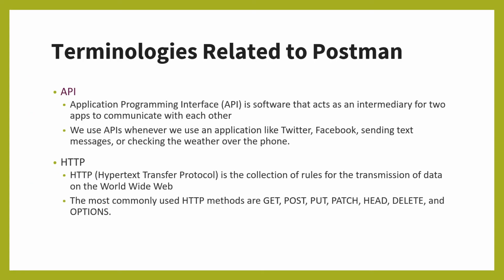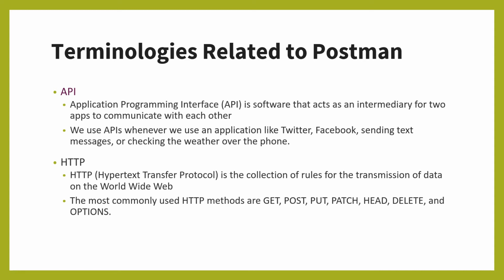API Testing with Postman - 1 - Introduction | What is POSTMAN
Postman is a scalable API testing tool that quickly integrates into CI/CD pipeline. It started in 2012 as a side project by Abhinav Asthana to simplify API workflow in testing and development. API stands for Application Programming Interface which allows software applications to communicate with each other via API calls.

In this video we will discuss what is postman and what are its benefits.